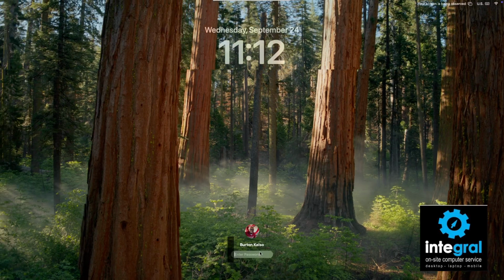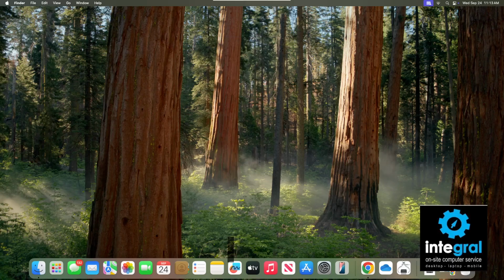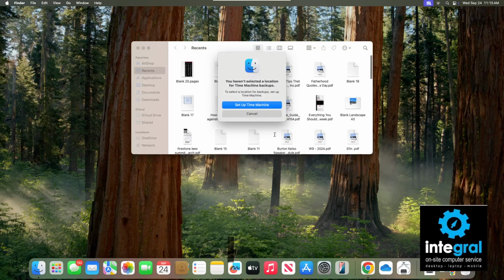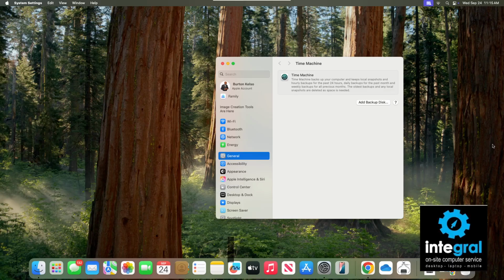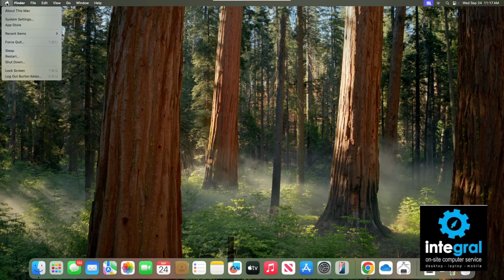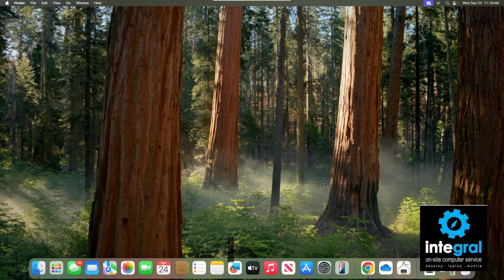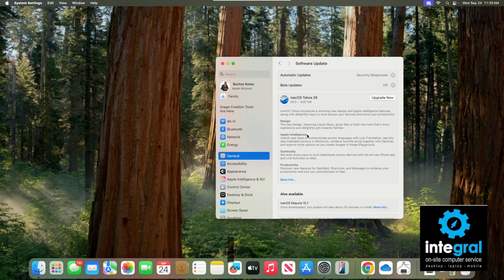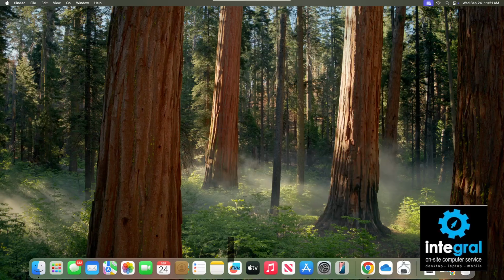How to prepare your Mac for an OS update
Is your Mac still living in the past?  It's time for an intervention! We're waving goodbye to the old and saying HELLO to the shiny, new macOS Tahoe. In this video, I'll guide you through the straightforward process of updating your Mac.  Stop putting it off! Your Mac is begging for this glow-up.

00:00 – Intro
01:00 – When You Should Update Your Mac
03:00 – Make Sure You Have Enough Space
05:30 – Is Your Mac Working Properly?
06:28 – Make a Backup
08:30 – Get Logged Into iCloud
10:30 – Connect To a Fast and Stable Internet Connection
13:00 – Outro